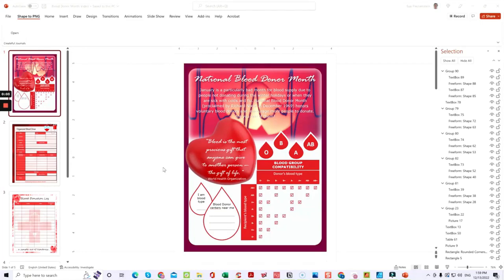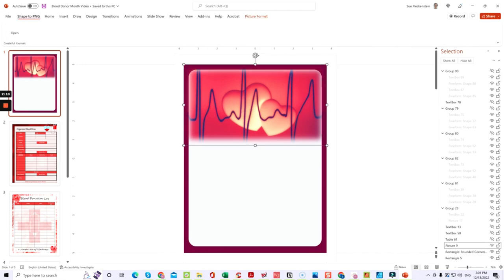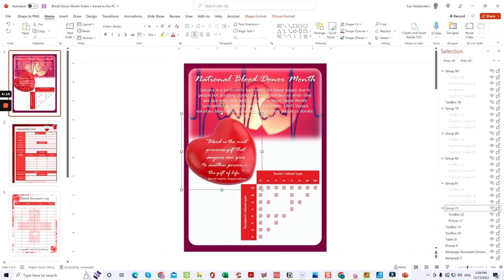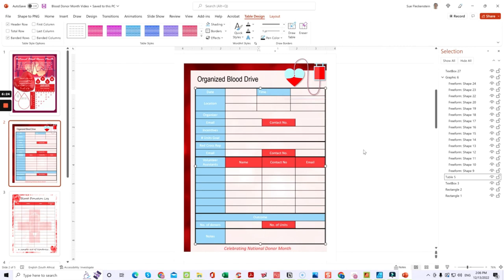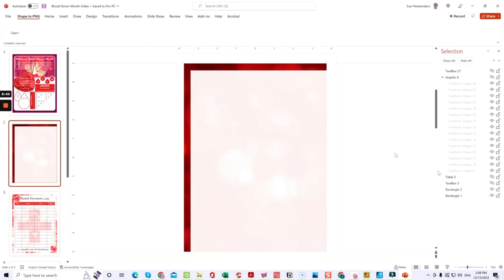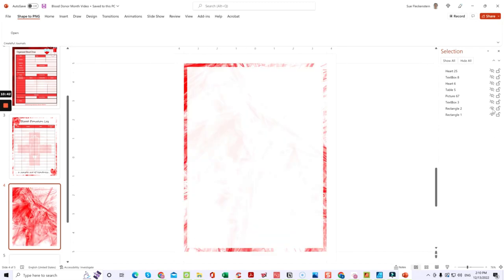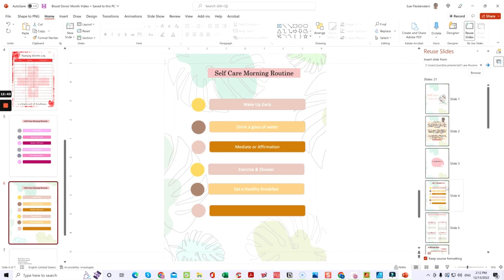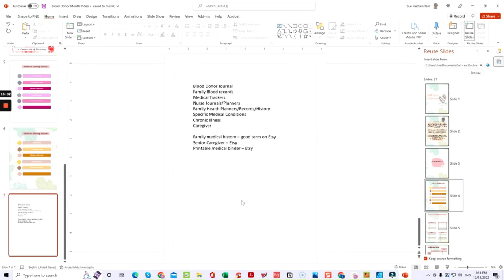Monthly Inspiration Dec 22 Overview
Here's a quick overview of one of the templates of our Monthly Inspiration Templates and Journal Prompt pack for Dec 2022. The templates are perfect for adding to your stores such as Etsy, Shopify or your own website for January.

Not a member:
Each month members receive:
5 Powerpoint templates based on monthly topics
30 Journal Prompts + 20 bonus prompts
Events Calendar
Calender + Editable Calendar
Fun Words related to the month
Video Training on how to use one of the templates.